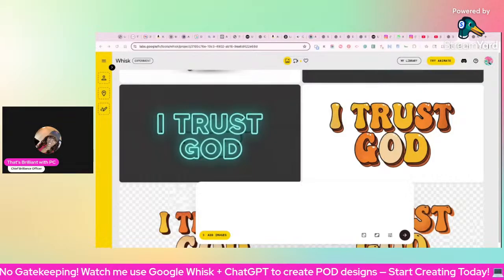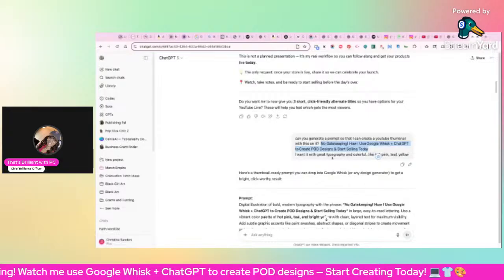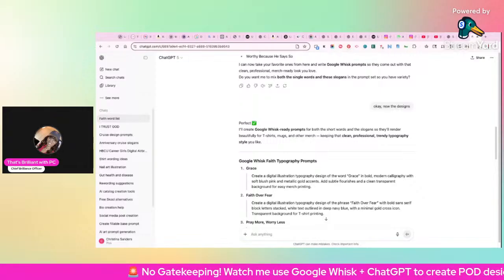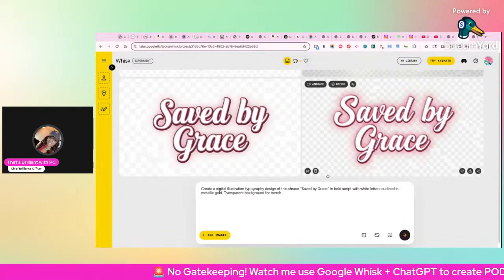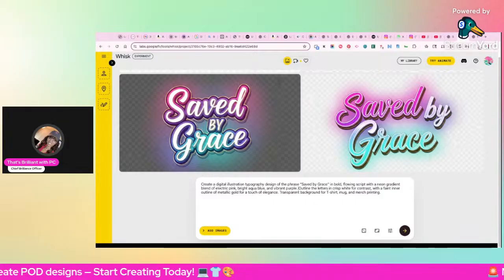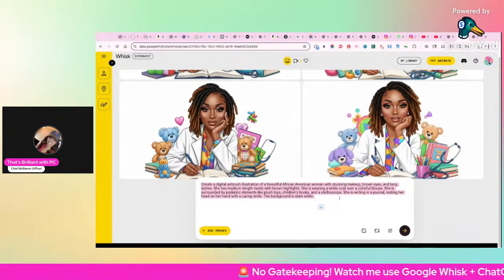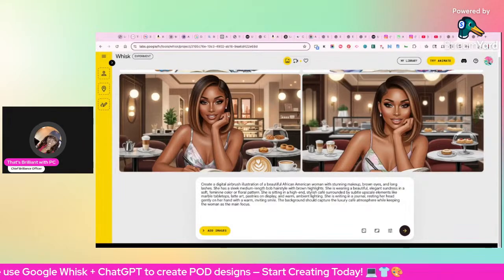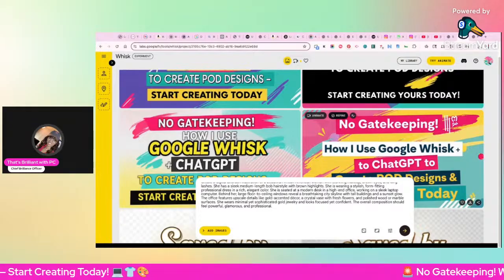No Gatekeeping! How I Use Google Whisk + ChatGPT to Create POD Designs — Start Creating Today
I’m in the middle of working and decided to go LIVE to show you exactly how I use Google Whisk with ChatGPT-generated design prompts to create print-ready images you can sell right away.

Start Designing and Selling Yours Today!

🔗 Connect With The Brilliant HQ
📍 Website Hub: beacons.ai/thatsbrilliantwithpc
📬 Questions or Collabs?
Visit our Contact Page